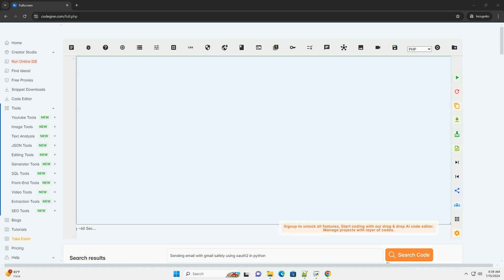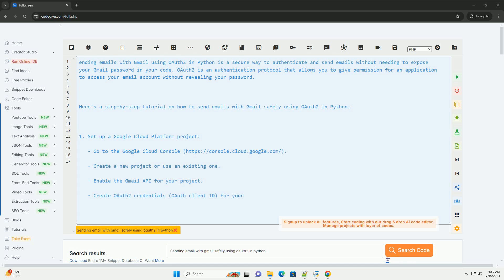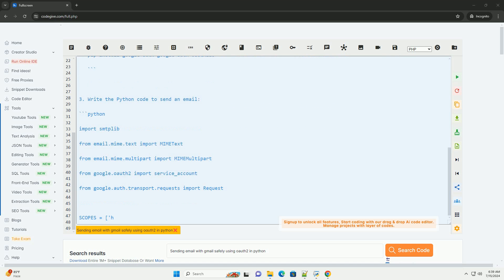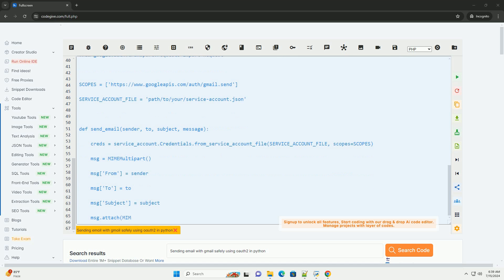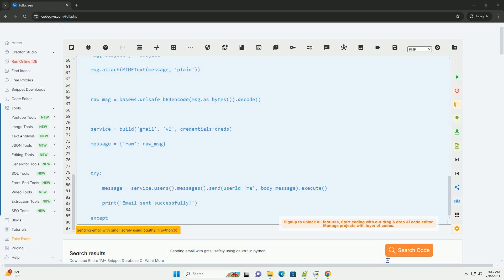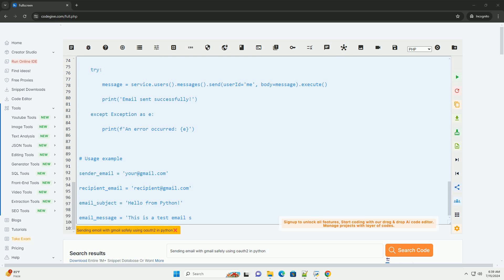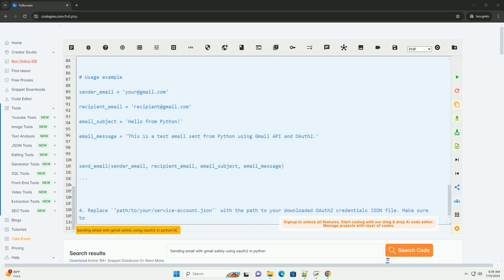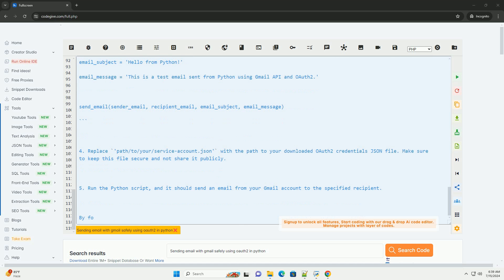Sending email with gmail safely using oauth2 in python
sending emails with gmail using oauth2 in python is a secure way to authenticate and send emails without needing to expose your gmail password in your code. oauth2 is an authentication protocol that allows you to give permission for an application to access your email account without revealing your password.

here's a step-by-step tutorial on how to send emails with gmail safely using oauth2 in python:

1. set up a google cloud platform project:
   - create a new project or use an existing one.
   - enable the gmail api for your project.
   - create oauth2 credentials (oauth client id) for your project. select "desktop app" as the application type.

2. install the required python libraries:
   you will need to install the `google-auth` and `google-auth-oauthlib` libraries using pip:

4. replace `'path/to/your/service-account.json'` with the path to your downloaded oauth2 credentials json file. make sure to keep this file secure and not share it publicly.

5. run the python script, and it should send an email from your gmail account to the specified recipient.

by following these steps, you can securely send emails using gmail in python with oauth2 authentication.

python email automation
python email sender
python email
python email library
python email parser

python email automation
python email sender
python email
python email library
python email parser
python email validation
python emailmessage
python email regex
python email attachment
python email scraper
python gmail send email
python gmail oauth
python gmail login
python gmail oauth2
python gmail api send email
python gmail imap
python gmail api
python gmail automation